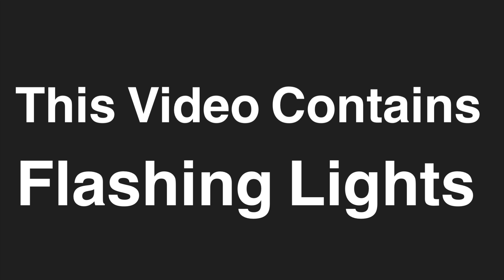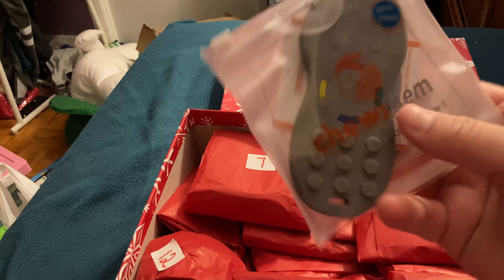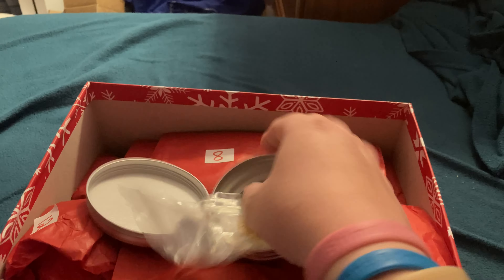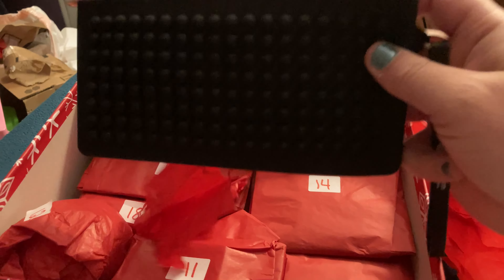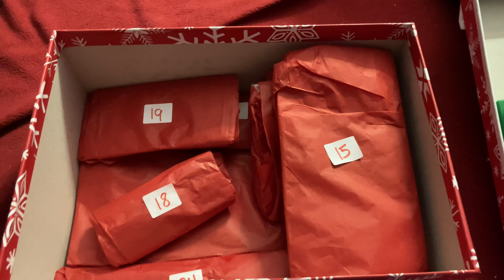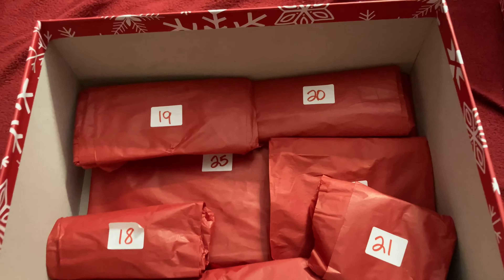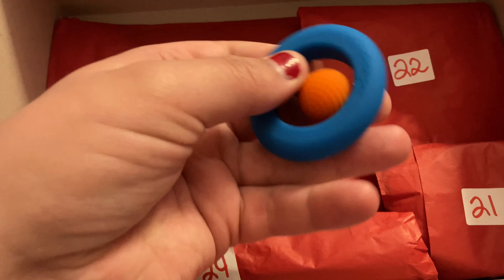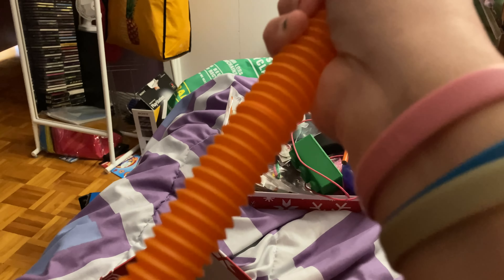Chewigem Sensory Advent Calendar